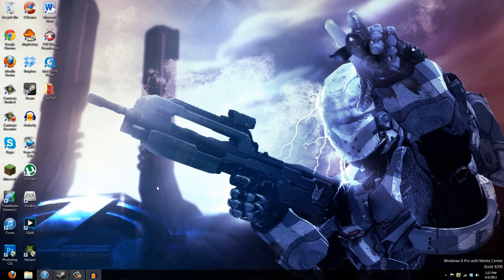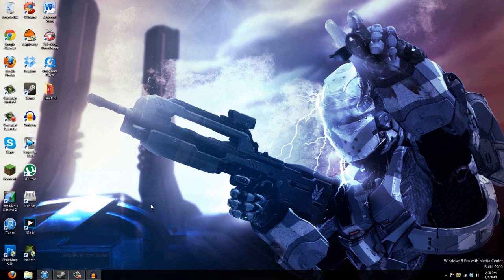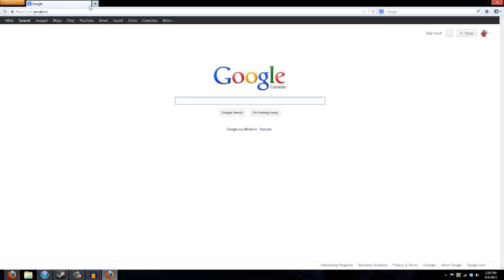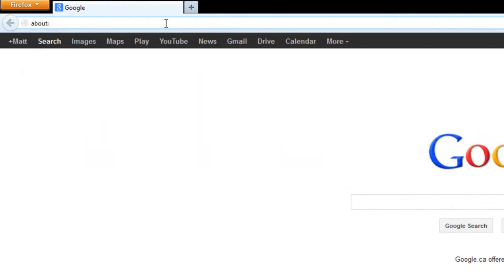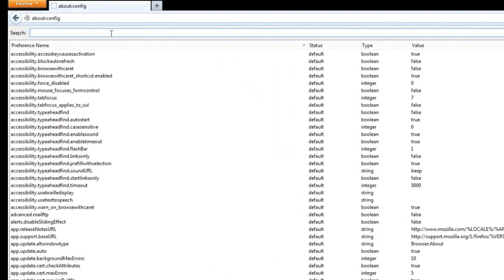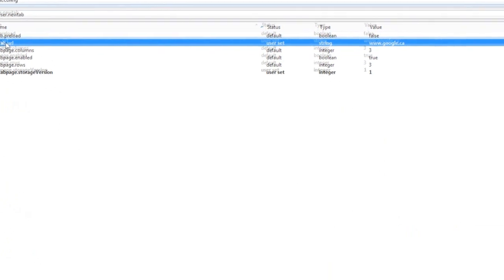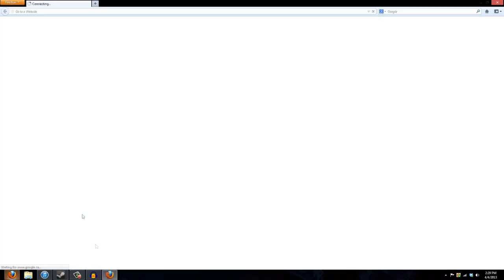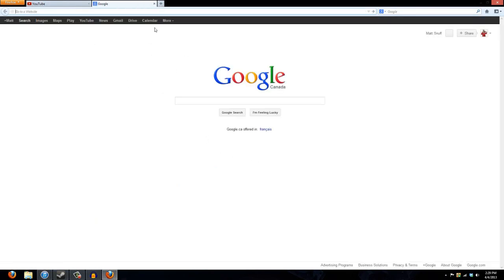How to make Google be your new tab page (Firefox)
How to make google your new tab page.
1) In the address bar type about:config.
2) Type: browser.newtab and double click on browser.newtab.url
3) In the bar type and click okay.
4) Restart Firefox